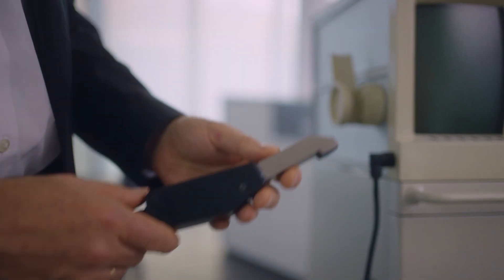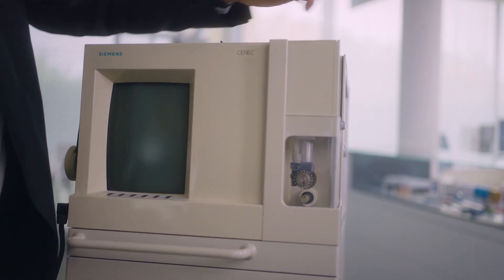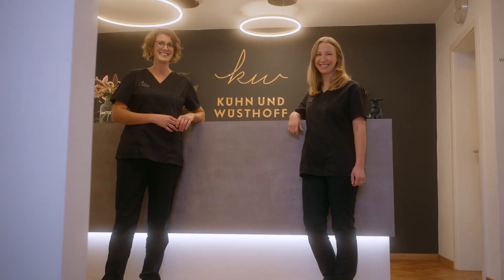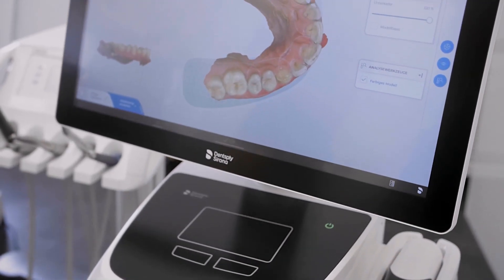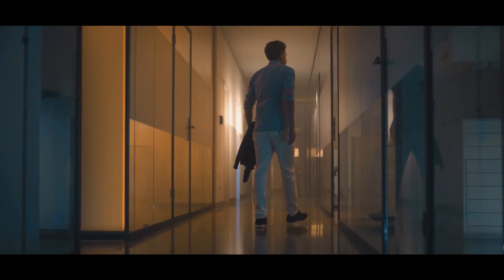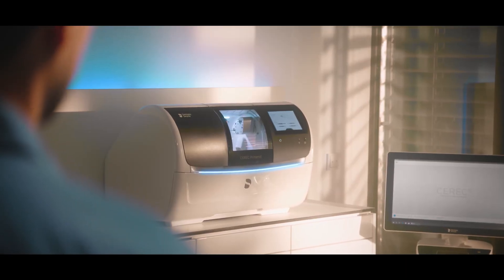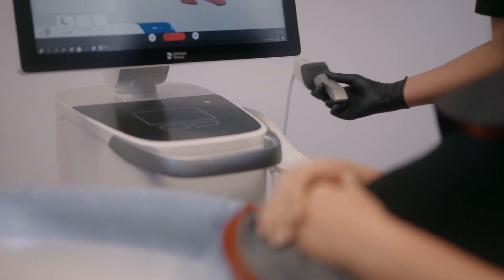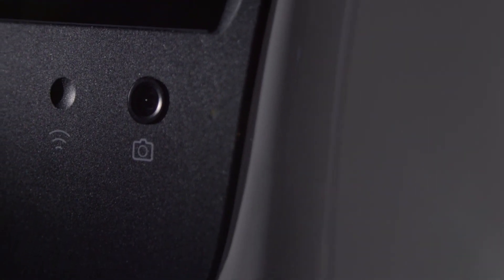We are celebrating 35 years of CEREC!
CEREC was developed by Prof. Mörmann and Dr. Brandestini and launched in 1985, marking the beginning of digitalization in dentistry. While in the beginning only the fabrication of inlays and single crowns was possible, today we are talking about an enormous variety of indications, including implantology and orthodontics.

With CEREC Primescan, our innovative intraoral scanner, CEREC Primemill, our newest milling and grinding unit, our latest CEREC Software and with the CEREC SpeedFire, we  offer dental professionals a world-class chairside system that interacts perfectly and ensures seamless workflows.

The all-new CEREC sets new standards so dentists can offer patients an unmatched combination of single-visit dentistry and excellent quality. After 35 years of continuous optimization, CEREC gives dental professional's the options they need to treat multiple indications with the confidence that comes from outstanding results.

Enjoy the video, in which Dr. Pfeiffer, former VP Technologies & CTO and Holger Emmert, VP Digital Platforms & Marketing, recall the fascinating development as well as major milestones of CEREC and provide us with their vision about the future of digital dentistry.